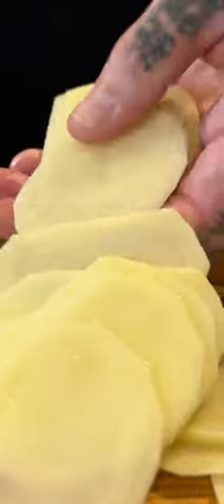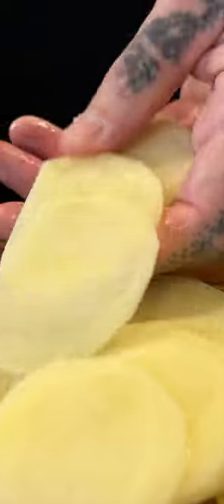Little crazy SHARP KNIFE slicing Potato FAST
Yoshikazu Tanaka Shirogami 2 Hado Sumi Ko Bunka